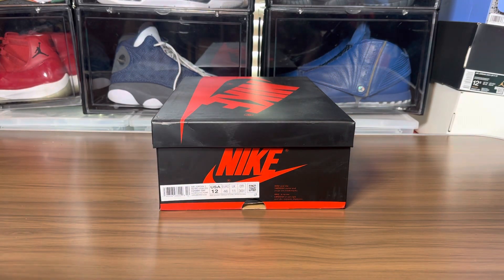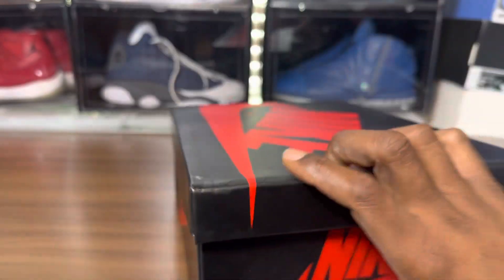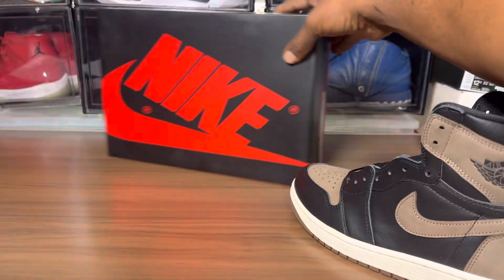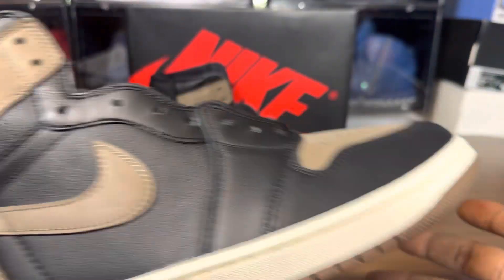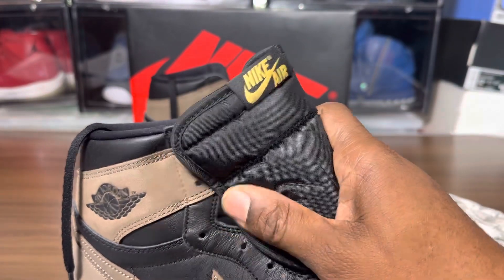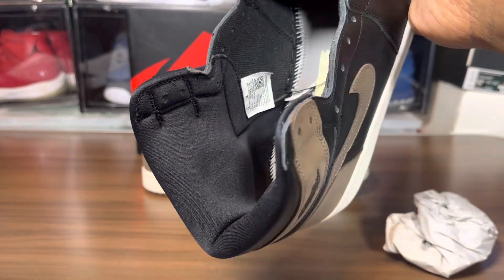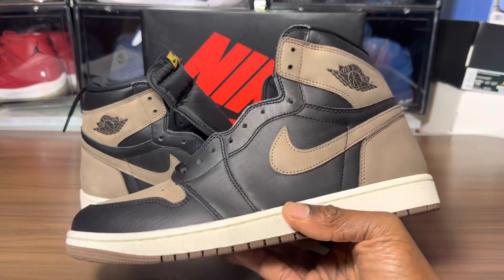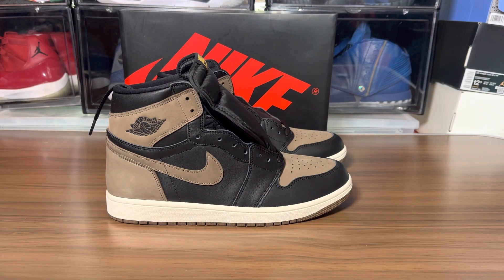AJ 1 Palomino Review(3rd Party)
A look at the 3rd party factory rendition of the Air Jordan Palomino slated to release in August.
Not a bad shoe but we’ll definitely see when the retail version is released.

Follow on instagram:jacob.Marcellus verified